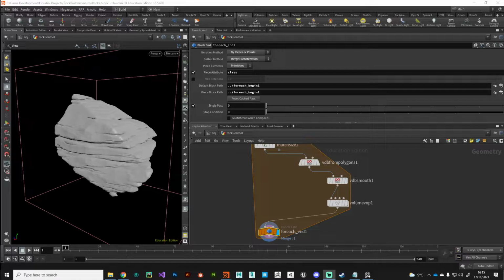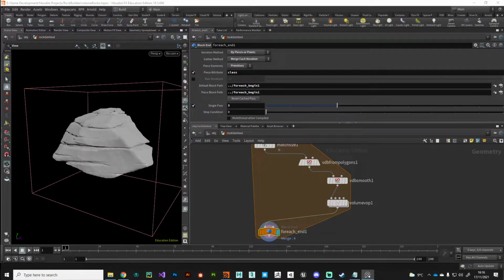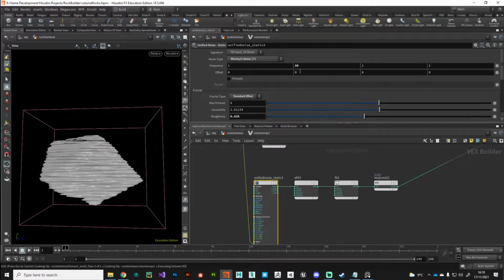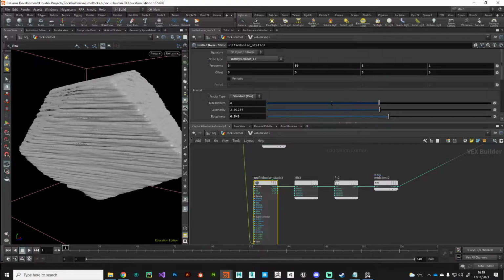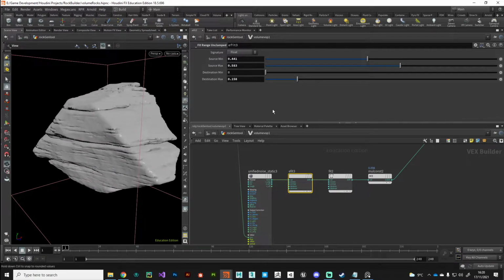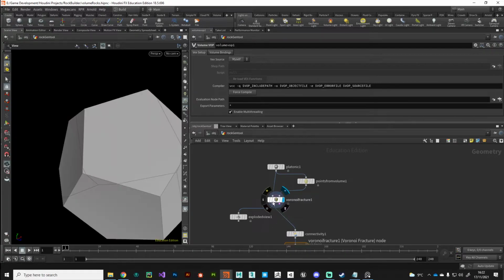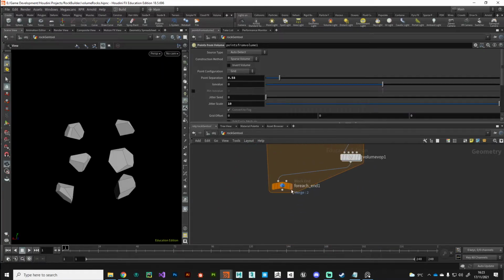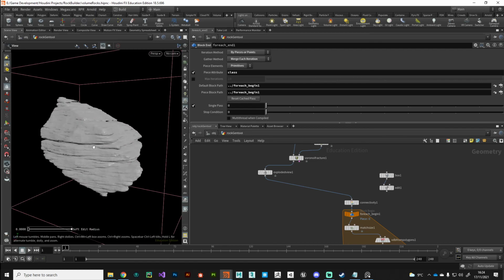Houdini Rocks 05